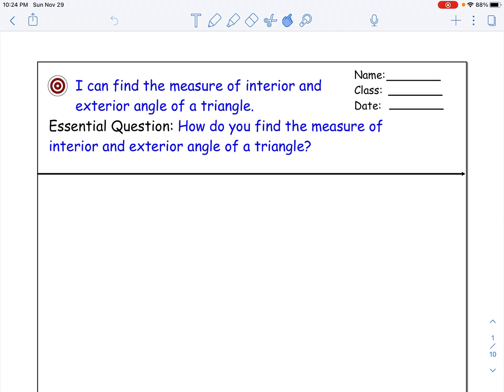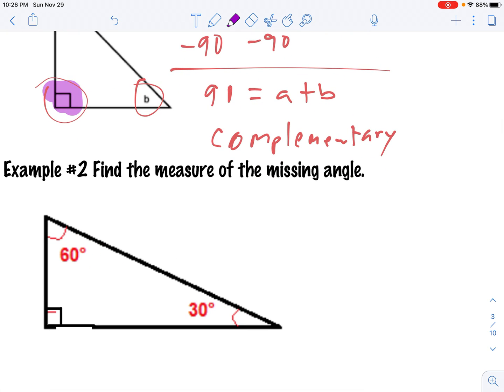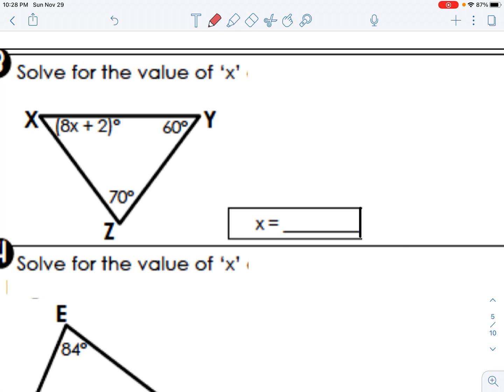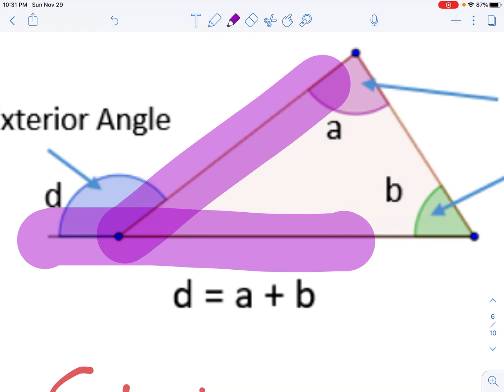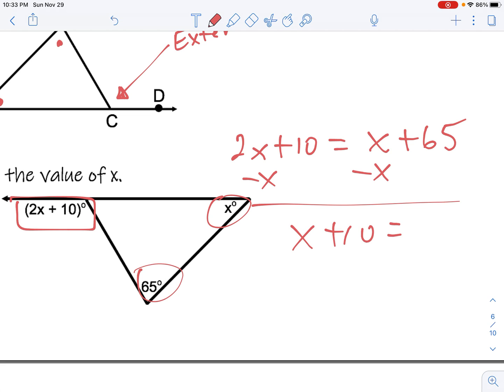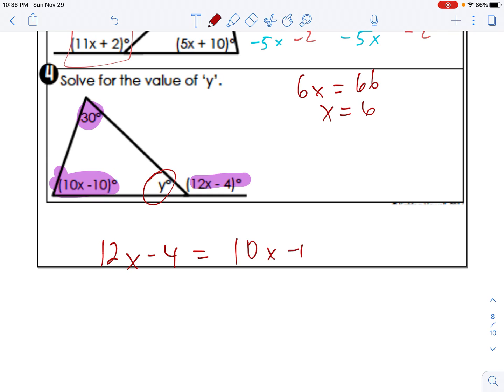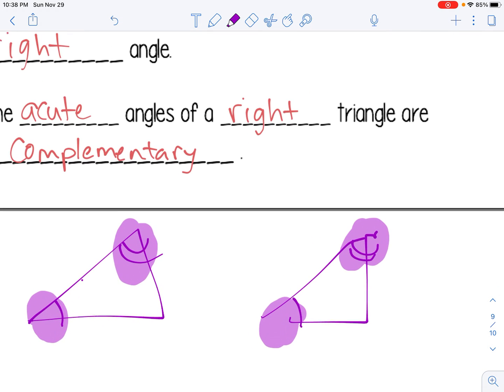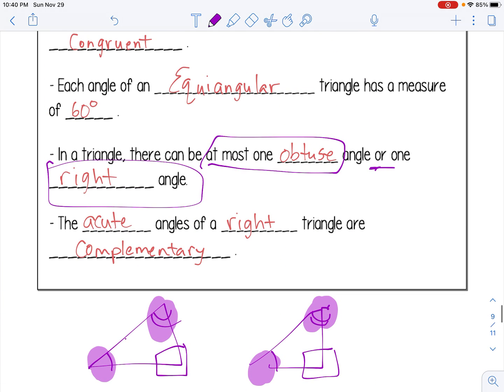Triangle Sum Theorem